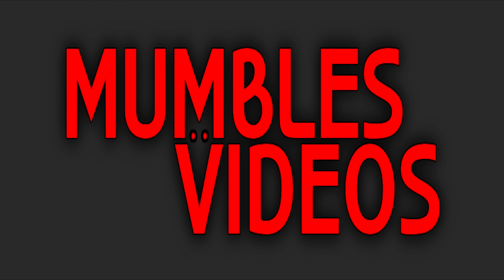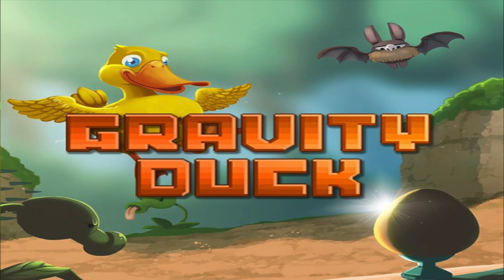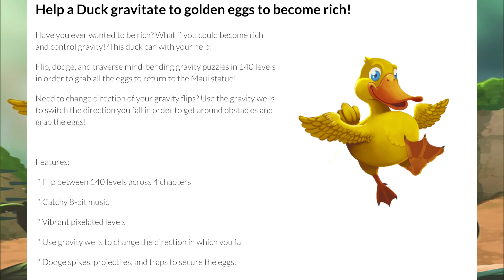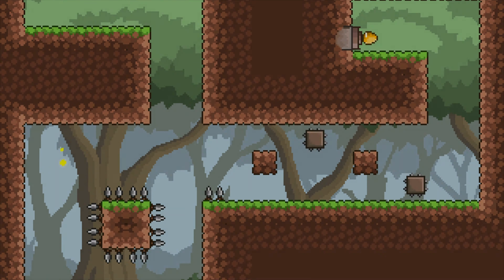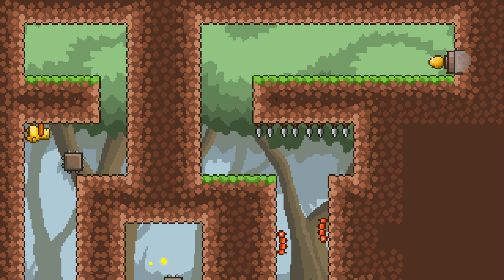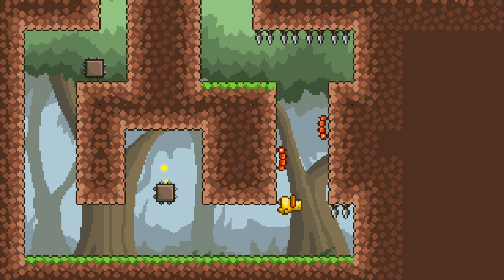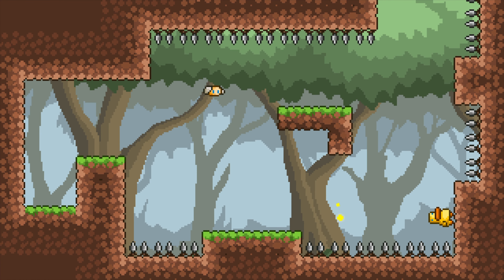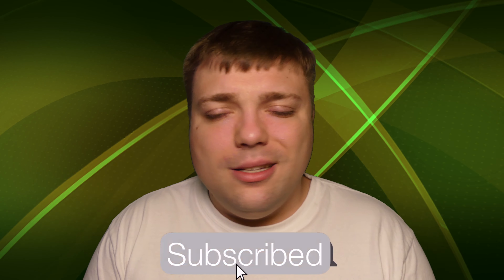Gravity Duck Review - Amazing Platformer or Total Bust? - MumblesVideos Honest Review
Join Mumbles as he brings you another Game Review! Today he reviews Gravity Duck Is this a platformer you should try? Find out next!